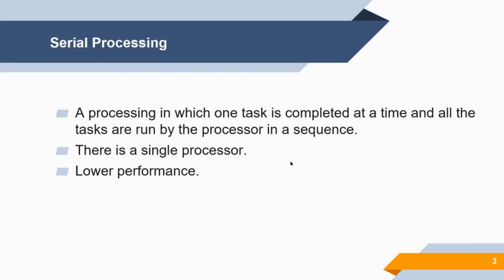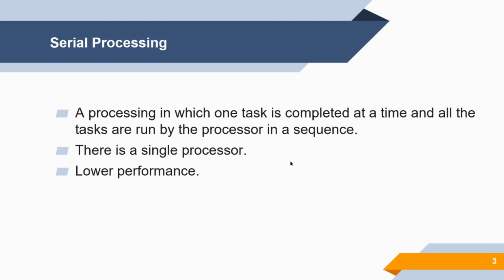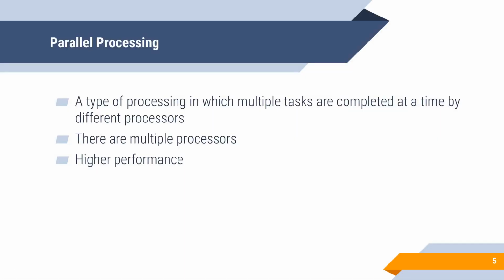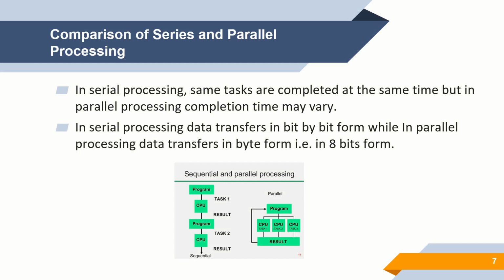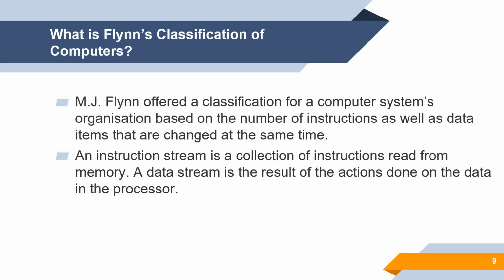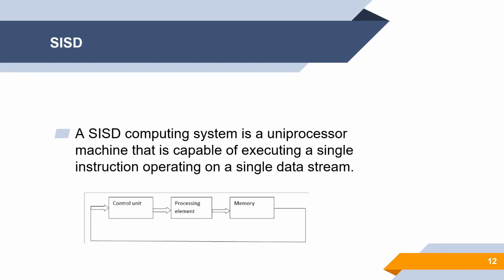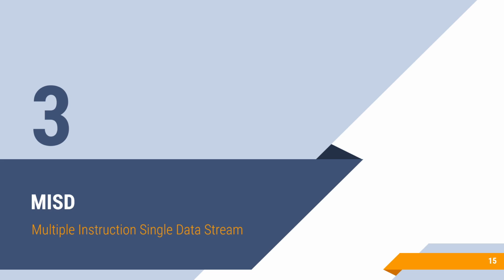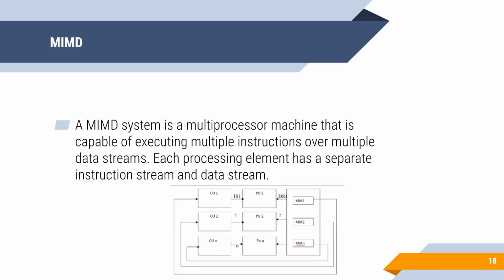Serial and Parallel processing & Flynn's Classification- C9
In this video firstly, we have discussed about the details of serial and parallel processing. Further we also explained how MJ Flynn classified the computers and what is its significance.

Presenters-
Suyash Chandolikar
Swayam Chandak
Chandrashekhar Chandekar
Rachit Chandawar
Aryan Chalpe
Zulfikar Charoliya